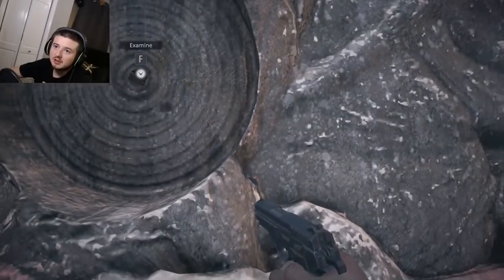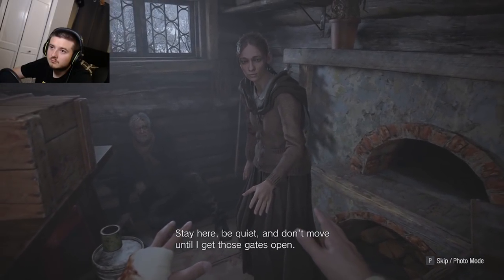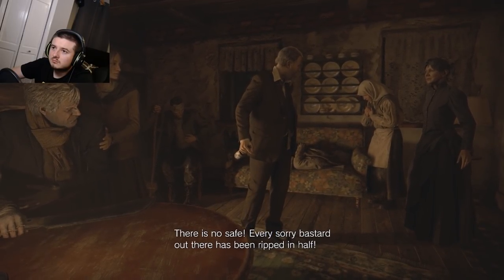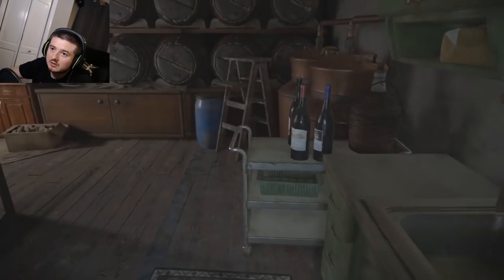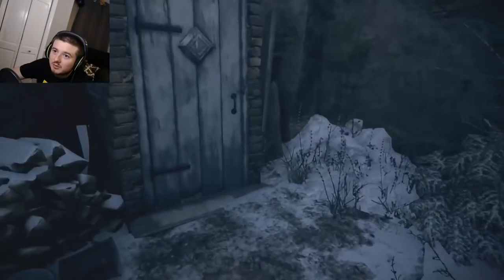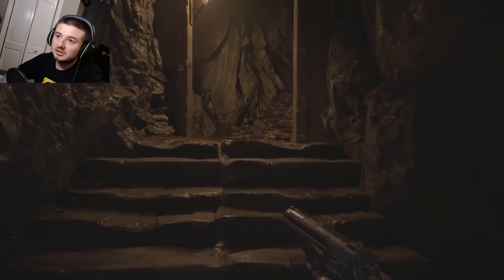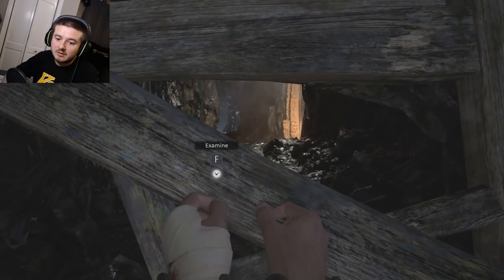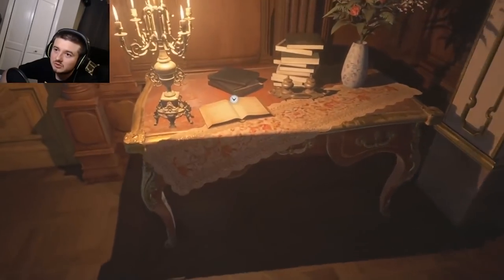Resident Evil Village Gameplay Part 2- Meeting Lady Dimitrescu, My Future Wife (Sexy Vampire Lady)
I Can't Think of A Proper Description So... This Was Madness!

Mr JMan